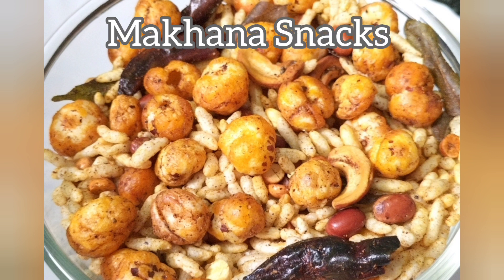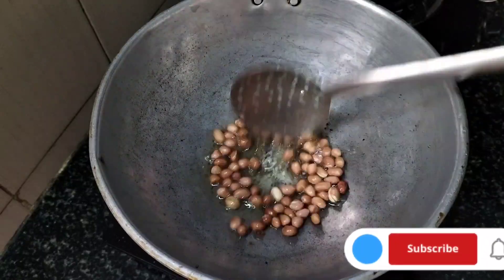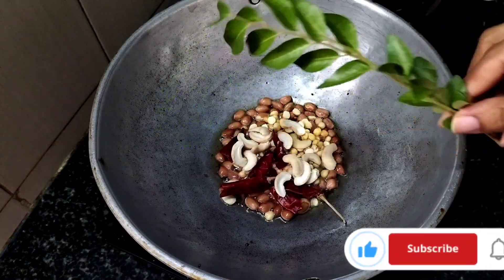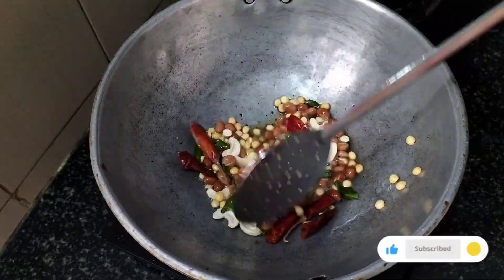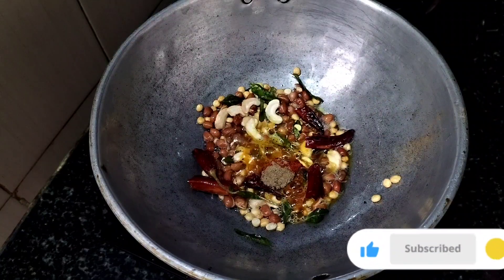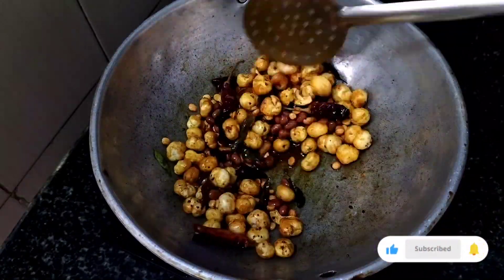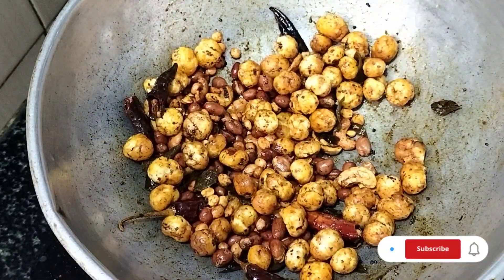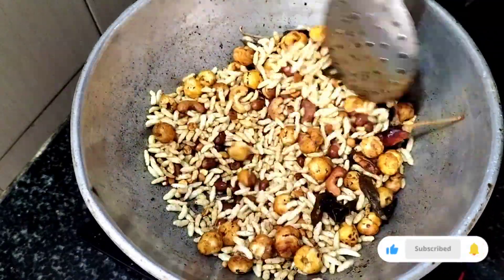ಕಮಲದ ಬೀಜದ ಸ್ನ್ಯಾಕ್ಸ್ / Makhana Snacks/Healthy diet Makhana Snacks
Hope you guys will like my videos will be helpfull to you all.

Thank you:)🙏nannaputtalokarajani

nanna putta loka rajani
ಕಮಲದ ಬೀಜದ ಸ್ನ್ಯಾಕ್ಸ್